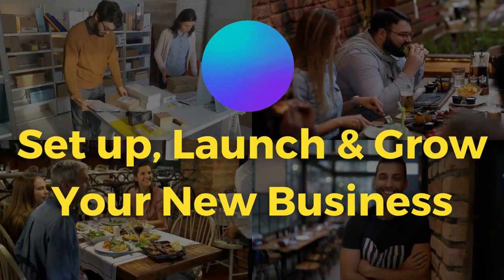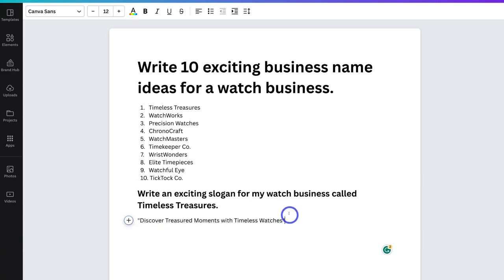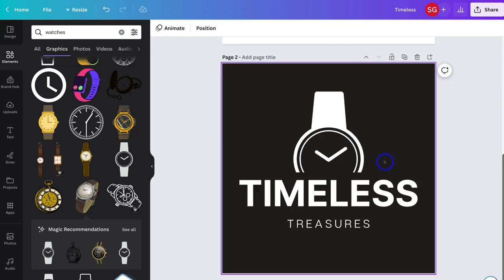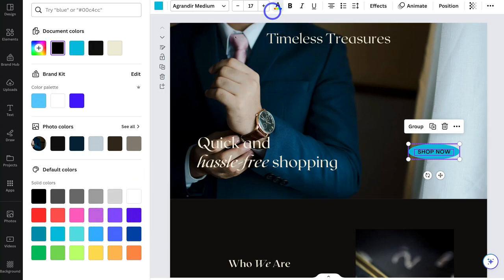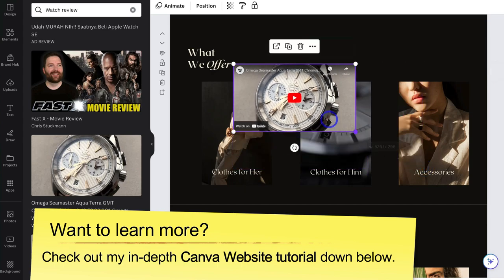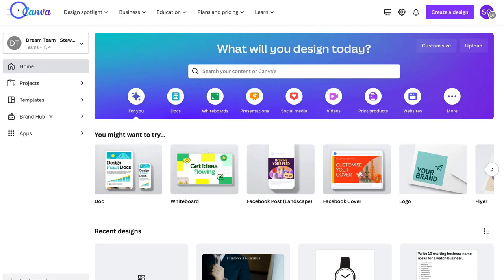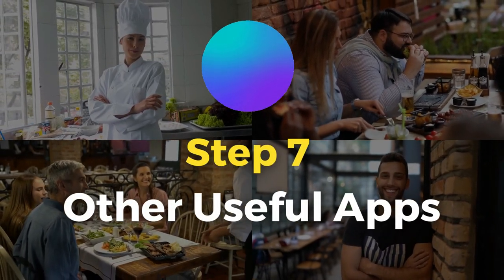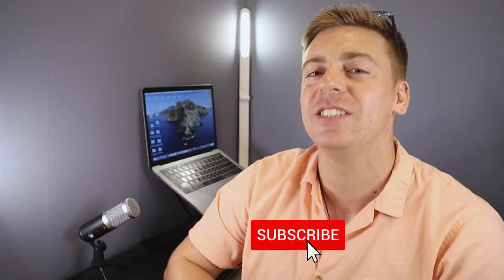Start a Business with Canva in 7 Steps | Launch a Business with Only Canva!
In this Canva tutorial, I share how to start a business with Canva in 7 steps.

Did you know you can set up your business all with just one tool? And that tool is called Canva.

This ‘how to start a business' tutorial is ideal for beginners that have a business idea but have no idea where to start.

Using Canva to start a business would work for small, micro and creative businesses that want to set up, launch and start marketing their business quickly and with ease.

► Today we navigate through the below chapters for this Canva tutorial:

0:00 Intro
01:11 Getting started - Canva
01:46 Canva pricing
02:12 Step 1: Business name ideas
04:11 Create folders
04:41 Step 2: Create a business logo
07:35 Step 3: Create a website
12:01 Other useful website tools
13:53 Step 4: Create content for marketing
17:04 Step 5: Canva content planner/calendar
18:09 Step 6: Other useful Canva tools
18:15 Create email signatures
19:28 Create QR codes
21:04 Background remover
21:56 Step 7: Other useful apps
23:02 Outro

Let me know if you found this Canva tutorial helpful. Also, if you require any help or support, make sure to get in touch with us today.